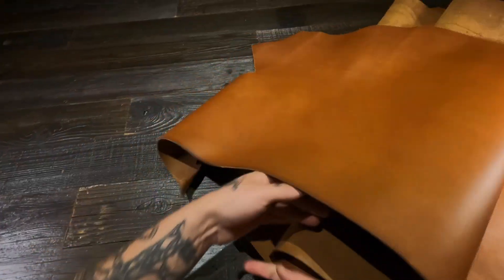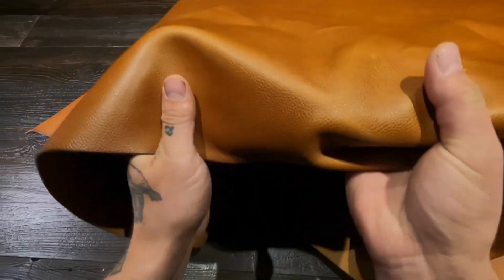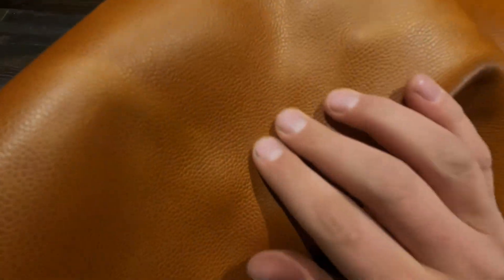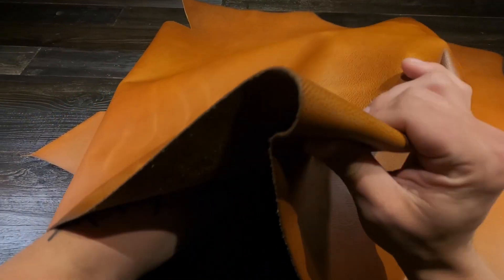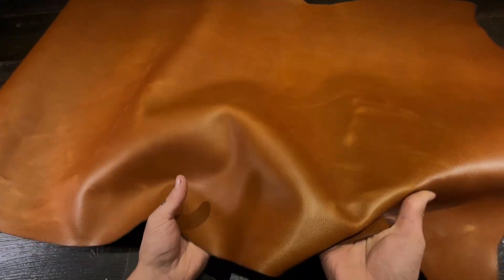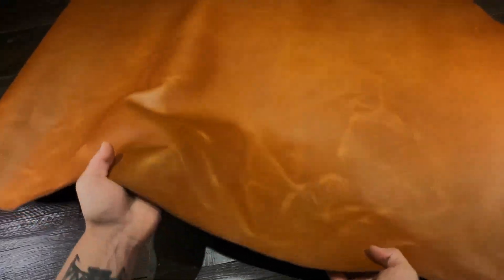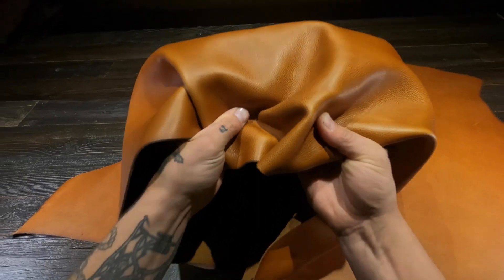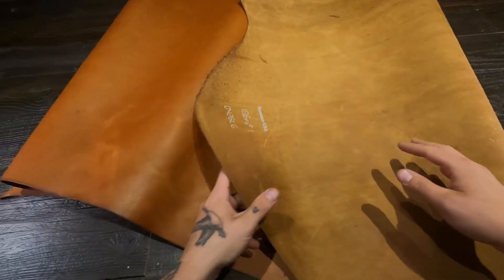Horween Leather - Glace Orange Pop 4-5oz